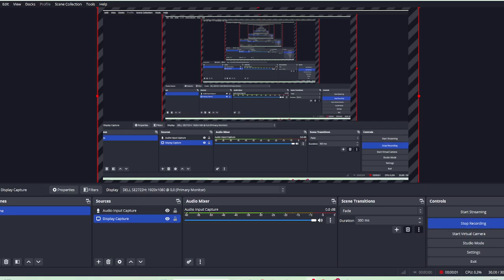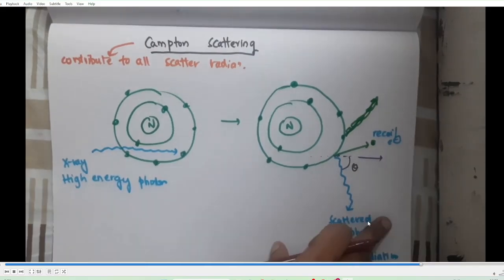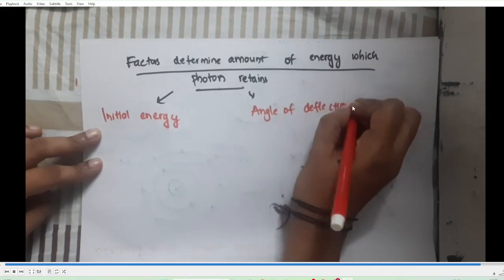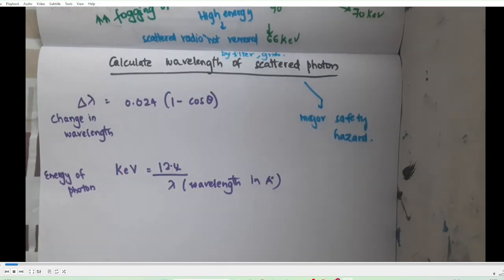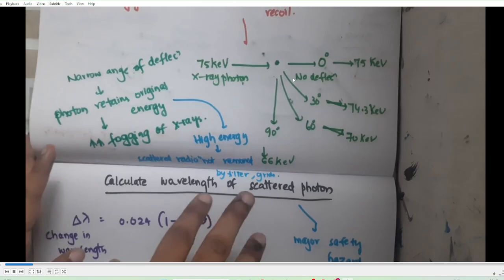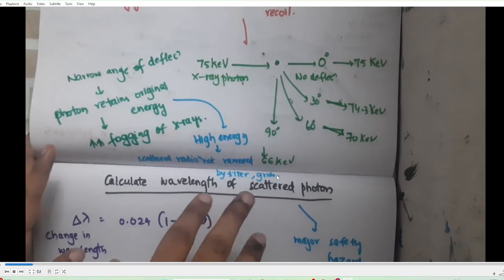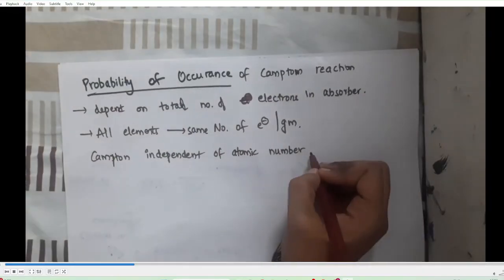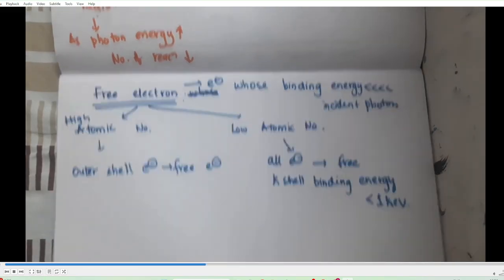Basic Interactions between X rays and Matter Lec 3 Compton Scattering